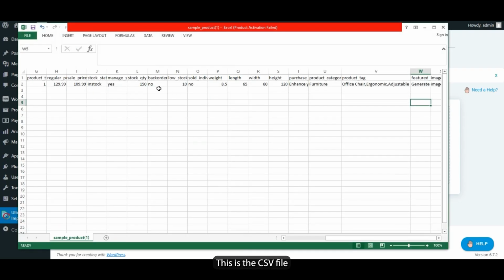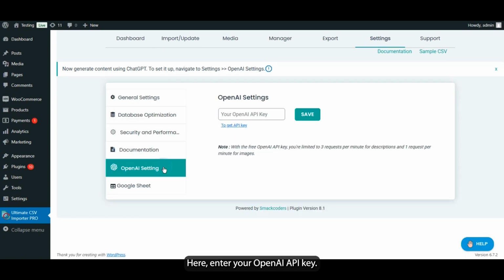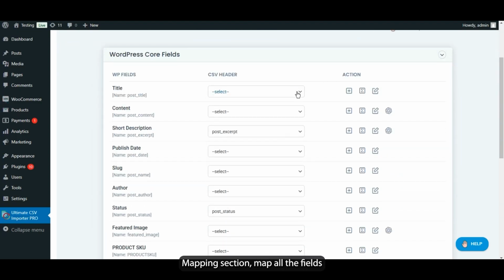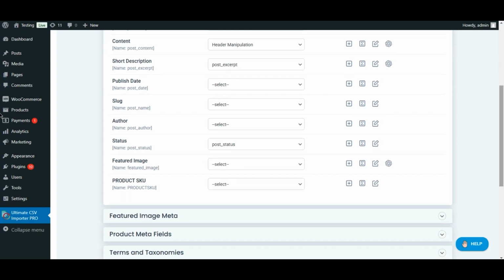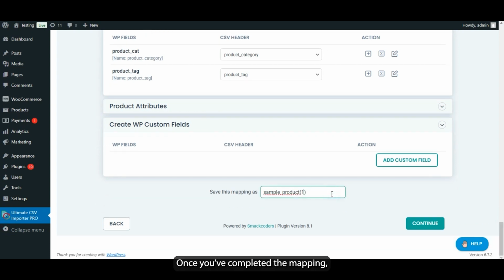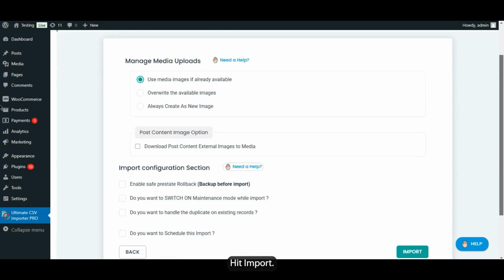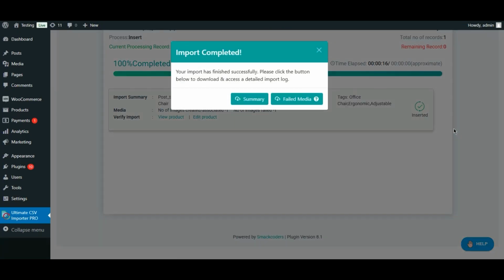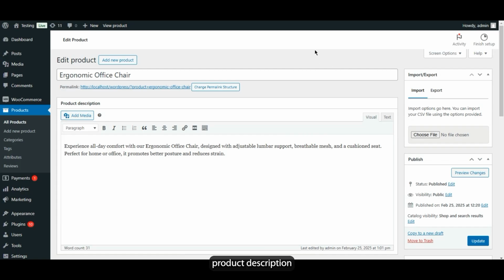Auto Generate WooCommerce Product Descriptions with WP Ultimate CSV Importer & ChatGPT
Tired of writing product descriptions manually? Learn how to automatically create WooCommerce product descriptions and AI-generated images using ChatGPT — all during the CSV import process!

🚀 In This Tutorial, You'll Discover How To:

🔸Seamlessly bulk import WooCommerce products
🔸Auto-generate unique product descriptions using ChatGPT prompts
🔸Create AI-generated product images with OpenAI's API
🔸Use WP Ultimate CSV Importer to handle both import + content generation
🔸Map CSV fields to trigger description/image creation during import
🔸Eliminate hours of manual work by automating everything inside WordPress

⏱️ Chapters
00:00 Introduction
00:08 Overview of AI-powered product import
00:43 Configuring ChatGPT API in the plugin
01:43 Mapping fields for description and image generation
03:04 Saving import settings & running the import
04:14 Reviewing generated products

📘 Helpful Resources

✅ Try the WP Ultimate CSV Importer and let AI handle your WooCommerce product creation.
📢 Share this with fellow store owners who need to speed up their workflow